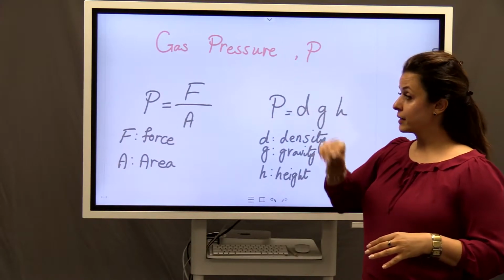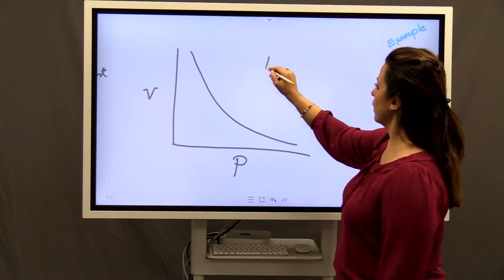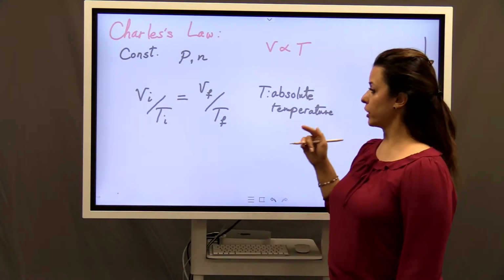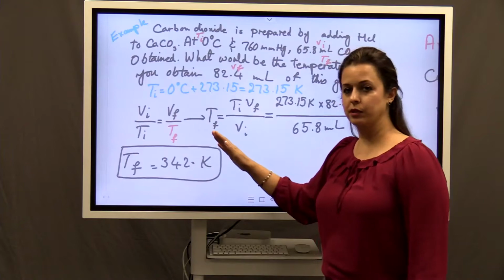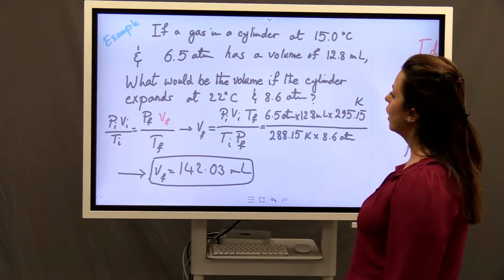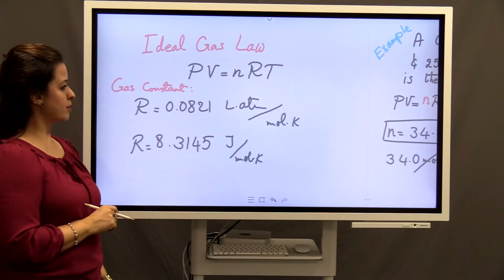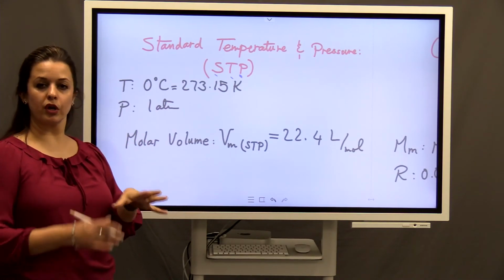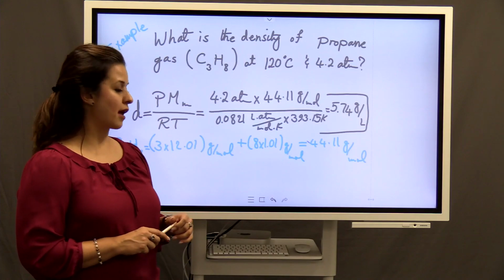Chapter 5 1 Gas Laws